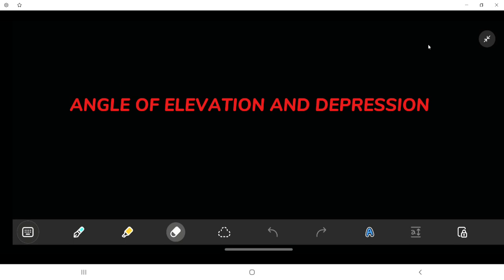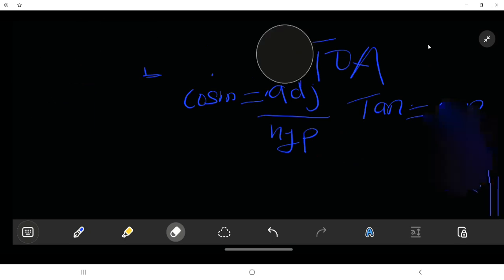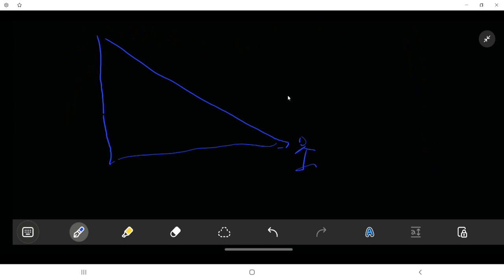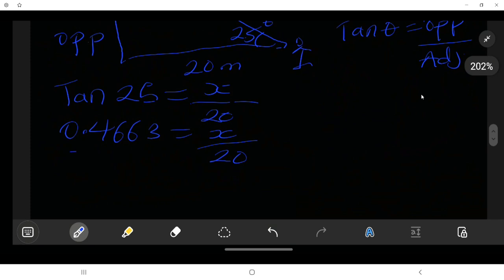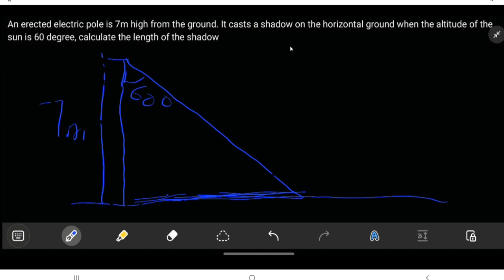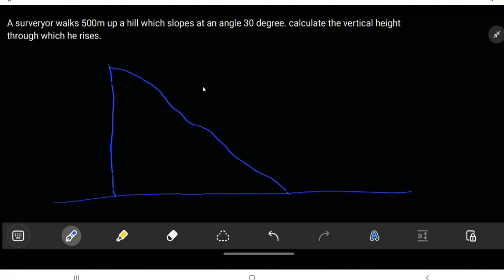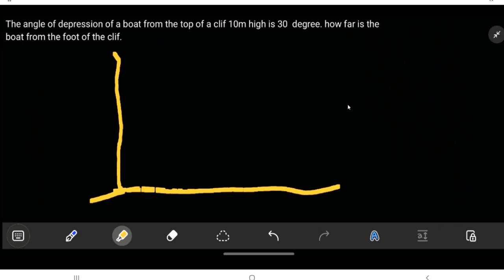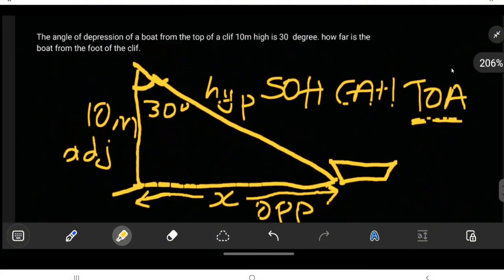BEST TIPS TO SOLVE ANGLE OF ELEVATIONS AND DEPRESSIONS WORD PROBLEMD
THE ANGLE OF ELEVATOIN OF ELEVATION AND DEPRESSION
The angle of elevations and depressions are very important topics. There are not only used in maths, but also used in different areas such as sports, in industries and so much more.
    Take for instance, if a person stands up and looks at an object, the angle of elevation is the angle between the horizontal line of sight and the object. If a person stands and look down at an object, the angle of depression is the angle between the horizontal line of sight and the object.
  In the angle of elevation and depression there are formulas attached to them. there are:  SOH CAH TOA.
where SOH stands for sin=opposite/hypotenuse
where CAH stands for cosine=adjacent/hypotenuse
where TOA stands for tan=opposite/adjacent.
  So, these are the formulae used to solve word problems on angles of elevations and depression.
moreover, if you want any product such as bags, perfume, television set and so much more. Feel free to hit the link below to buy your desired goods.
so, these are the formulae used in solving angle